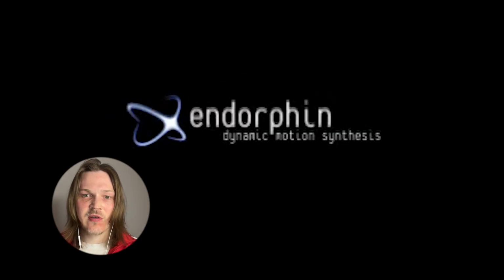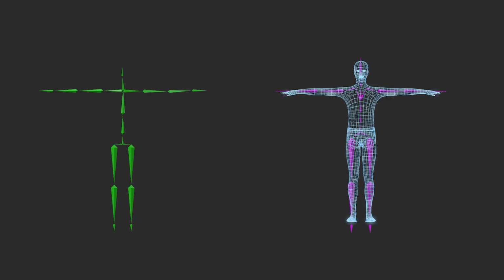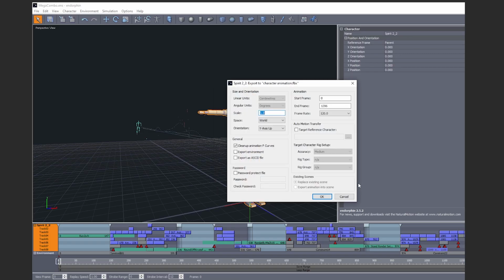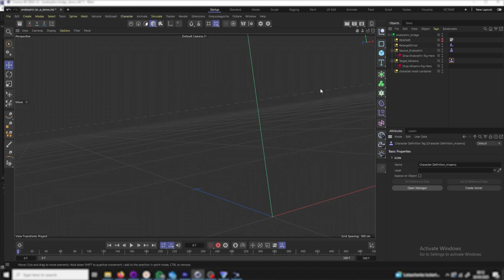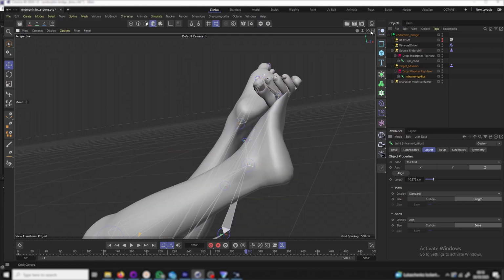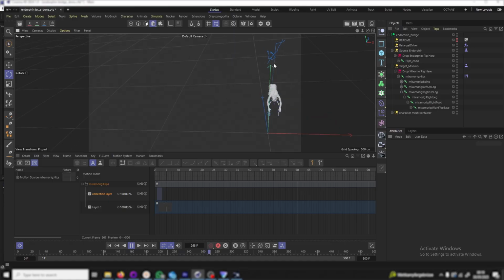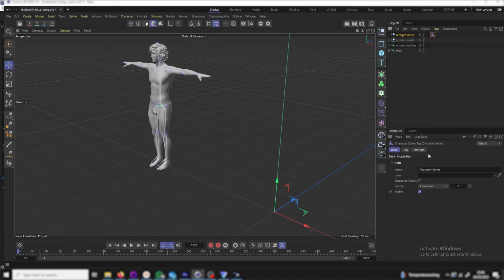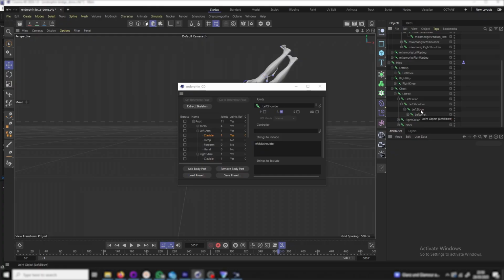Cinema 4D Ragdoll Animation with Endorphin | "AI" powered – MBGcore Style Workflow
Want to bring dynamic ragdoll animations into Cinema 4D without weight painting or external plugins?
This video shows you how to transfer MBGcore -esque Endorphin Ragdoll animations into a Mixamo rig using a clean, non-destructive, semi-automated workflow.

✅ No weight painting
✅ No plugins
✅ 100% native Cinema 4D once exported from Endorphin

You’ll learn how to:
– Transfer animation data between Endorphin and Mixamo
– Outsource rigging to Mixamo auto-rigger
– Set up constraints for clean animation transfer utilizing Character Solver and Character Defintion tags and presets
– Correct proportions and adjust animation non-destructively with the Motion Clip system

This technique is inspired by the iconic visuals by @mbgcore

Software used:
– Cinema 4D 2024
– Endorphin 2.5 (see r/endorphin)

0:00 What is Endorphin and why is it cool
03:26 problem and solution overview
06:03 free Endorphin animations
07:11 How to export from Endorphin
08:30 How to auto-rig in Mixamo
10:58 automated workflow
20:18 manual workflow